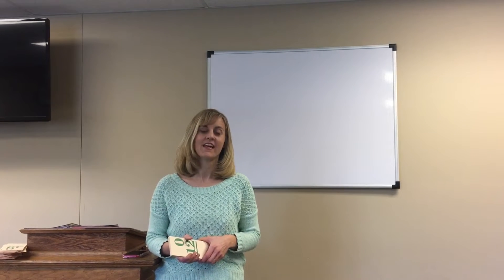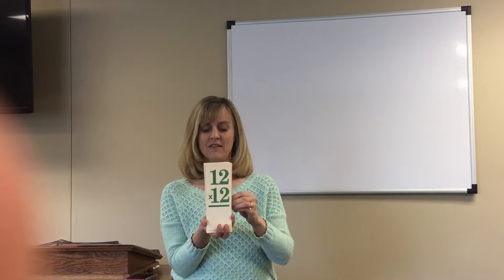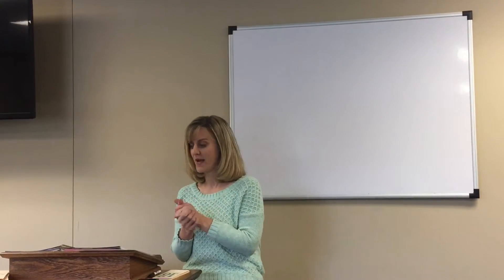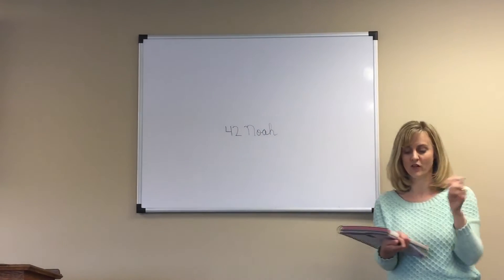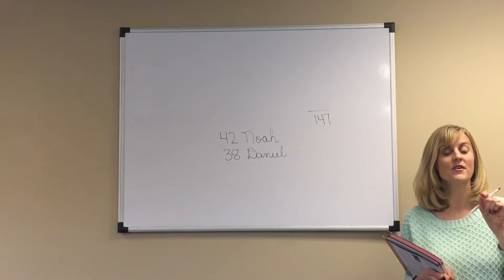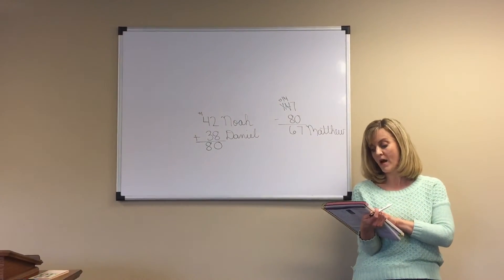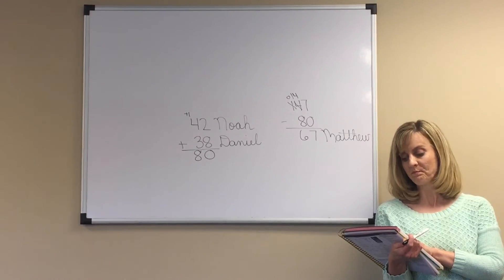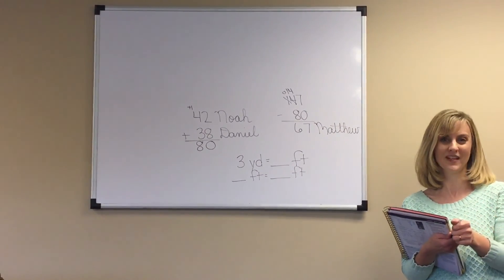3rd Grade Math Lesson / 3-26-20